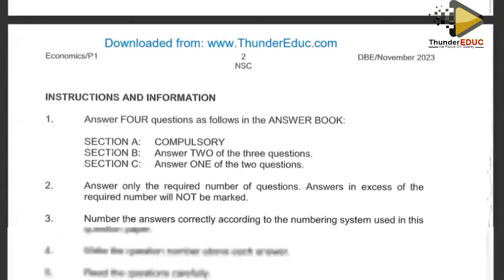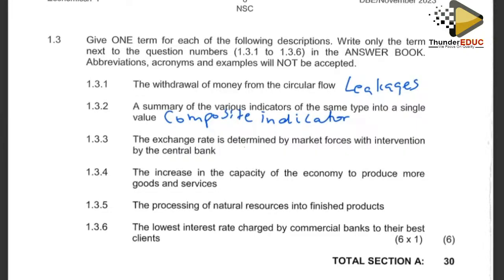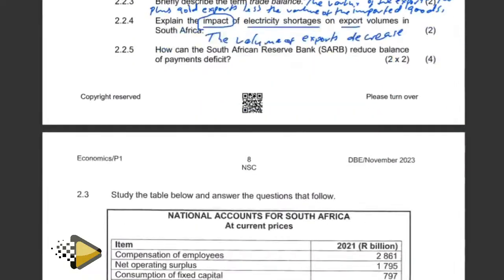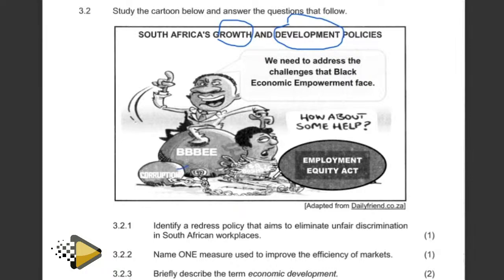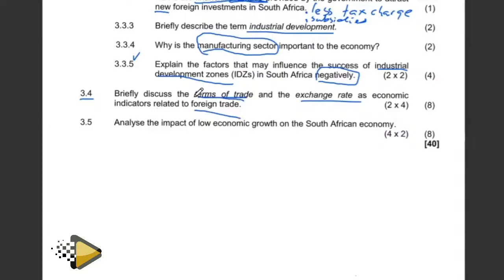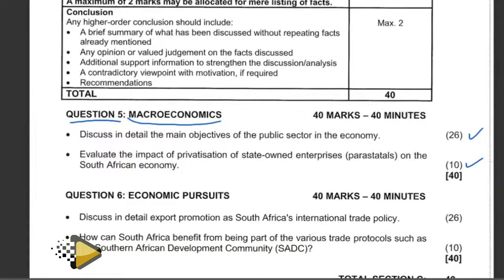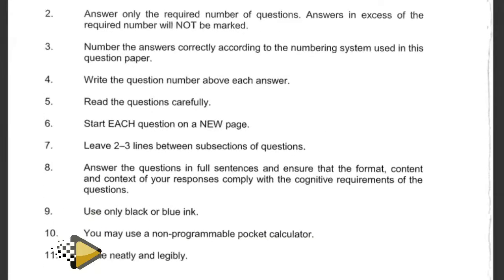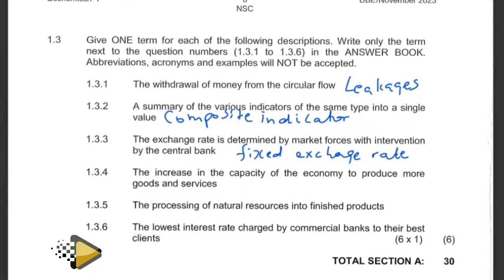MEMO 2023 ECONOMICS PAPER 1 NOVEMBER GRADE 12 : THUNDEREDUC